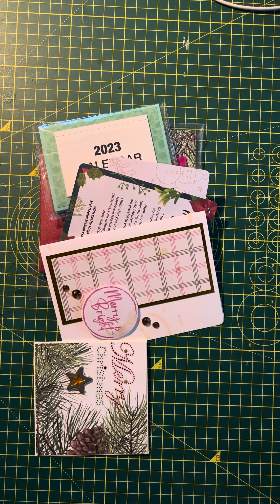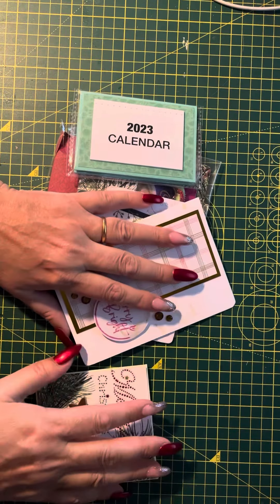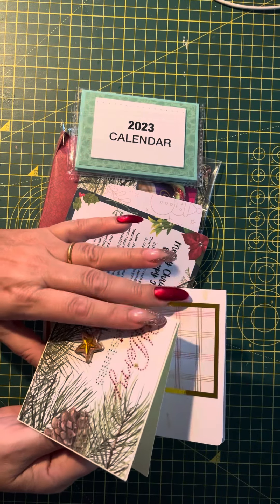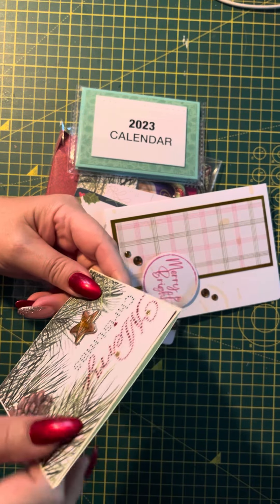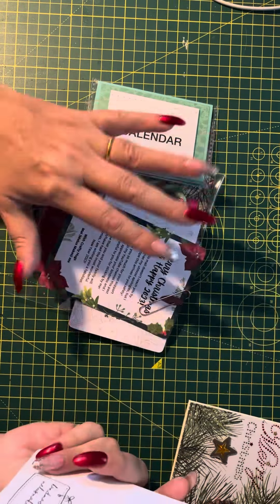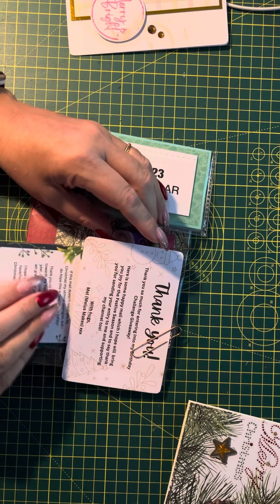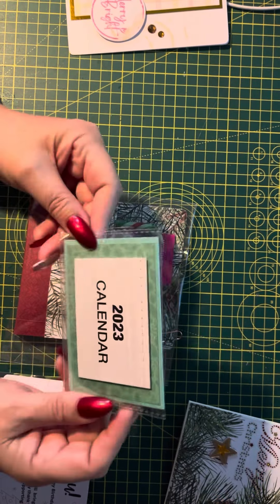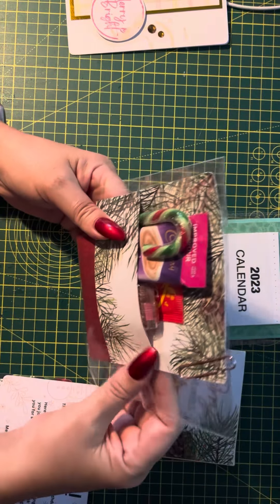Thanks & Happy Hogmanay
Thank you so much to the lovely crafters who sent me cards and happy mail.   Thank you to all my subscribers & I hope that you will enjoy the crafting we have planned in 2023